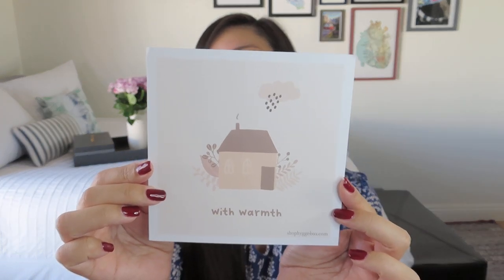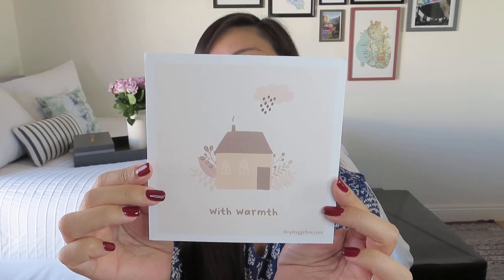Hygge Box | Deluxe | January 2022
Hygge Box
$29/month for Standard (4-5 items) + $10 shipping
$40/month for Deluxe (5-7 items) + $12 shipping
For those who value relaxed, happy moments and celebrating the simple things. Always includes elements of light, hot drinks, and edible indulgences. Every purchase supports reforestation.

Requirements:
- For each entry, you must include a “secret password” mentioned in the videos posted January 21-31, 2022 (there will be several passwords; 1 entry per password).

* Canadian winners will have a choice between a $25 PayPal gift card or to pay the additional shipping (any cost above $16 USD) for the mystery box.

I will email the winner(s) from my Gmail account on or around February 1, 2022. The winner(s) will have 24 hours to respond or I will use a random number picker to choose a new winner.

The personal information collected is ONLY used to contact you and ship your gift in the event that you are selected as a winner.